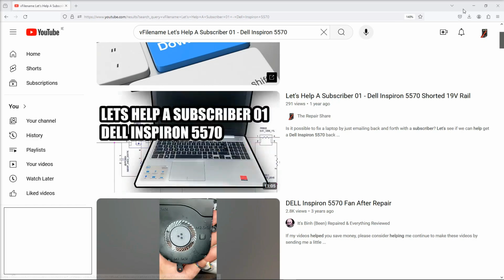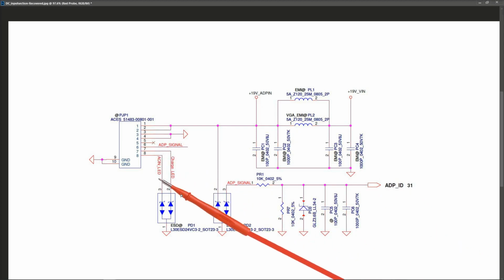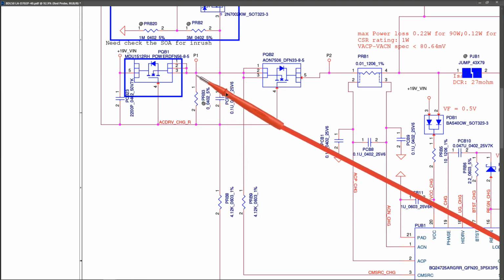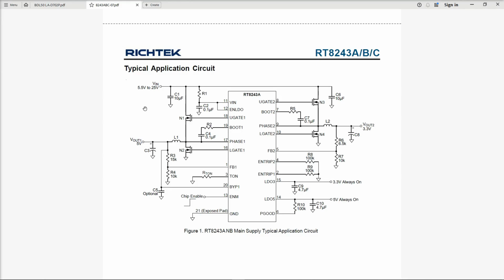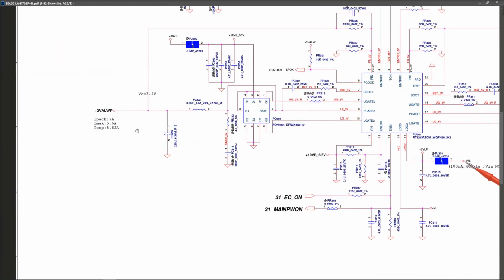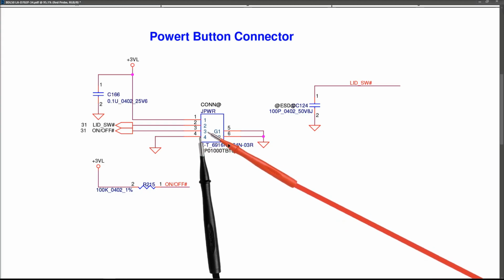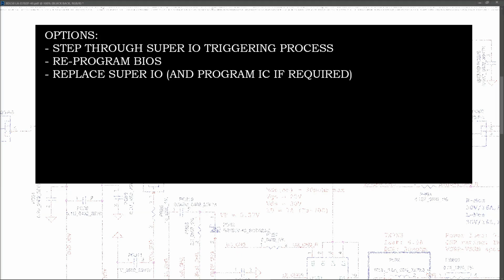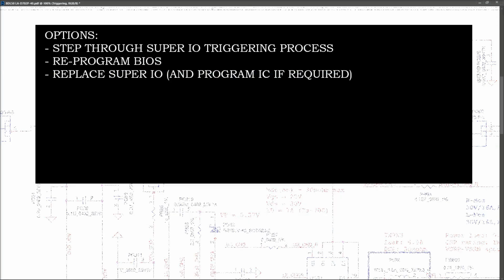Let's Help A Subscriber 02 - HP G250 Laptop BDL50 Not Powering On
It's a little more difficult this time and I need your help. Let's see if through the power of the subscribers we can get this laptop back working again.

Thanks to Dhaka Lab And Institute, please view his video about Super IO Triggering at the following location